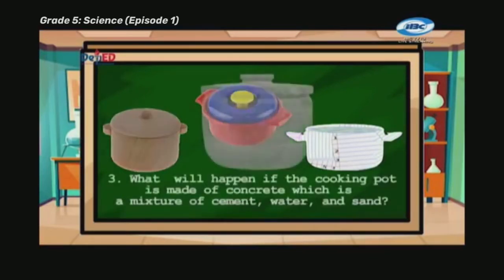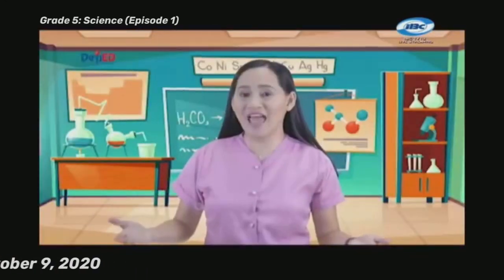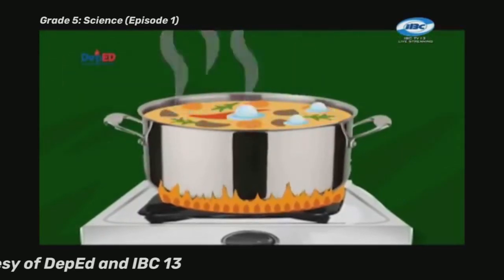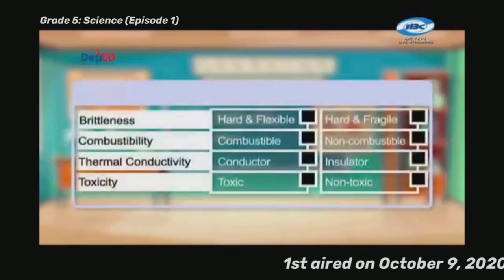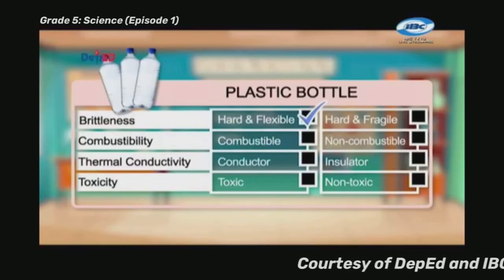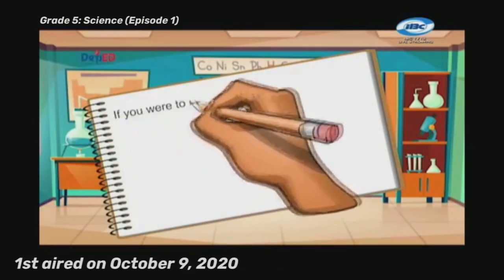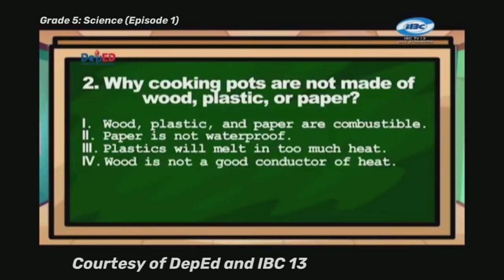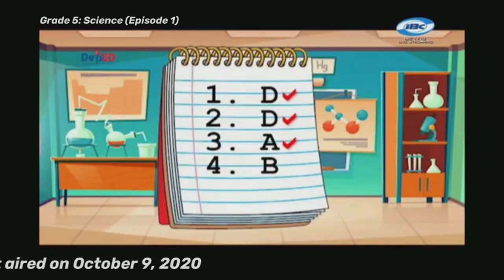Grade 5 Science Ep1: Properties of Materials